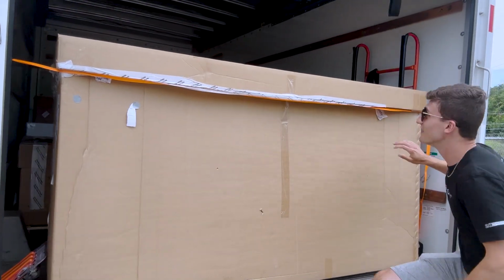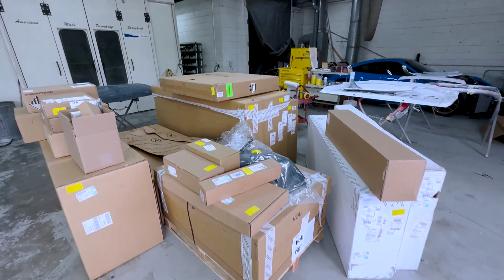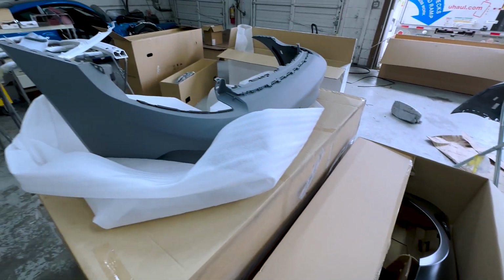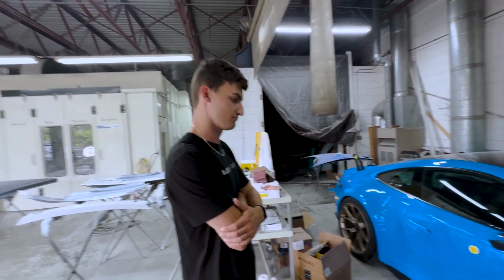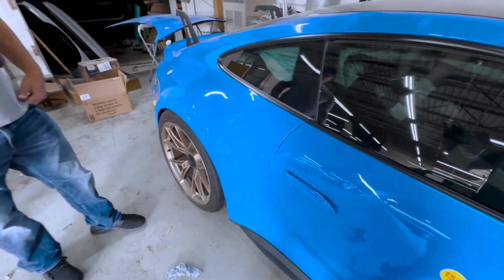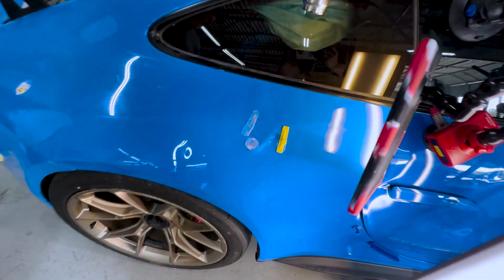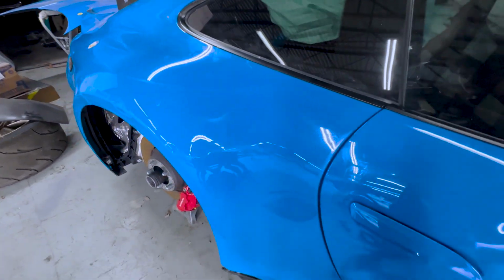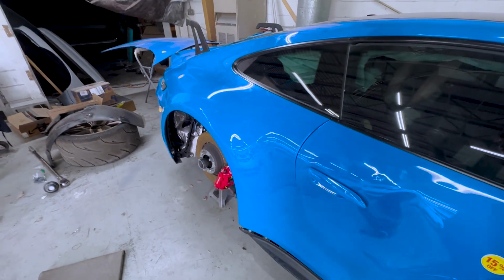Crashed Porsche 911 GT3 Gets 32,000 Dollars In Parts, And We PDR The Quarter panel, Its fixed!!!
In today's episode we receive Porsche parts and Daniel from dent tamers fixes the quarter panel!